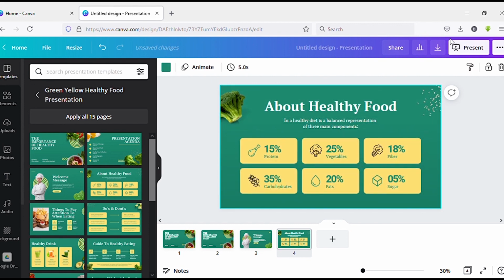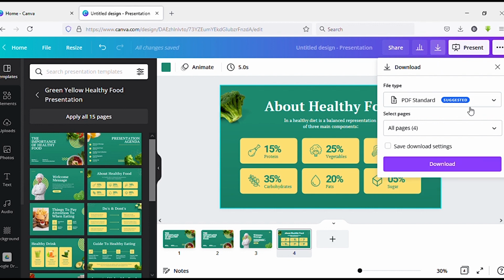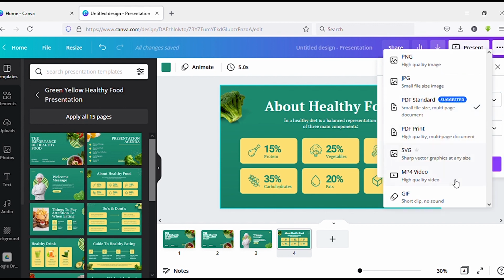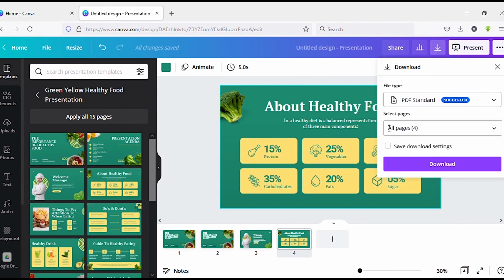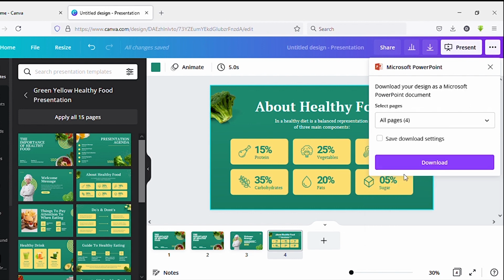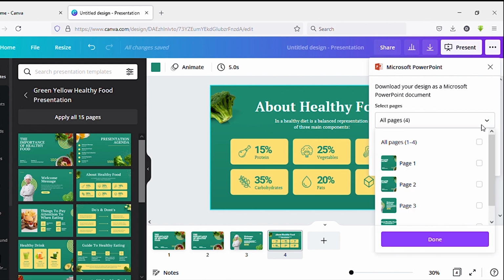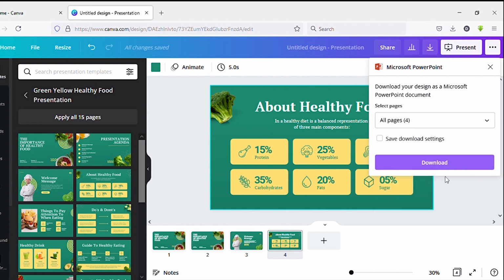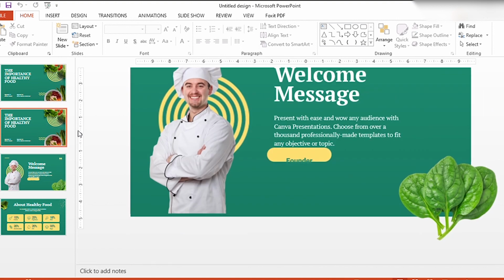How To Save Canva Presentation To PPT 2022 | How To Download Canva Presentation As Powerpoint 2022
Note - Now it has changed with new update .